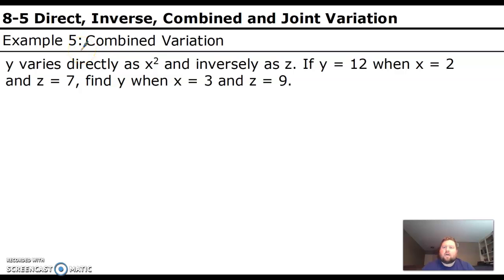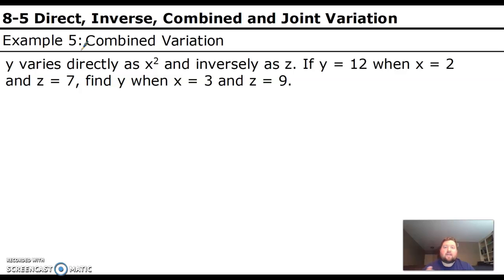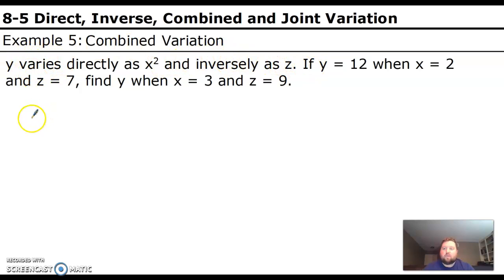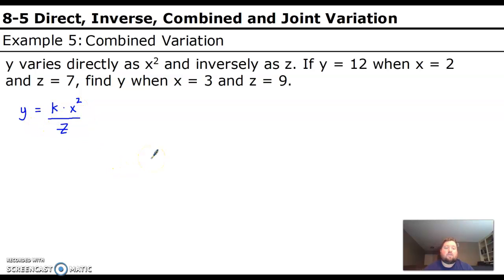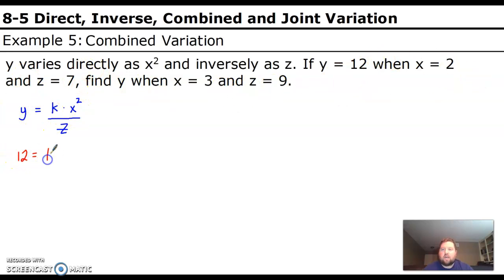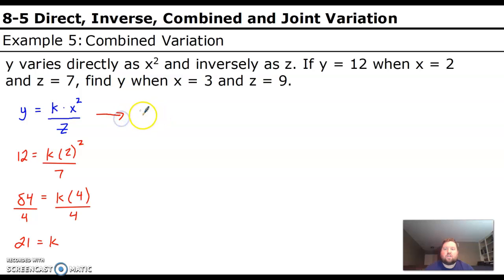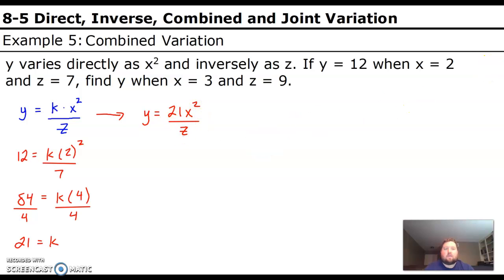8-5 Variations Part 2